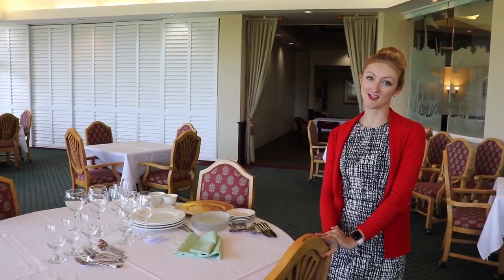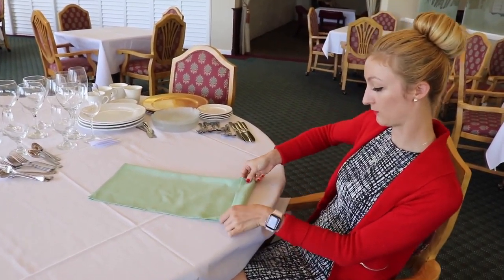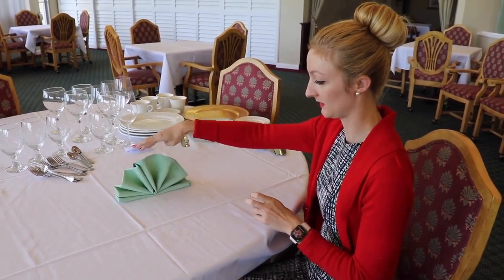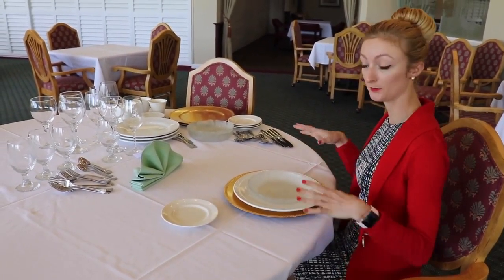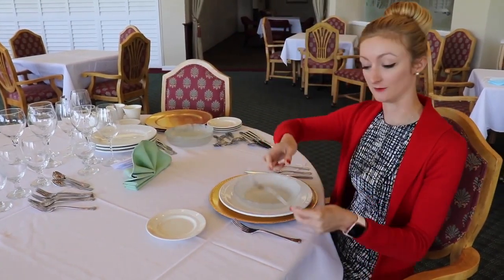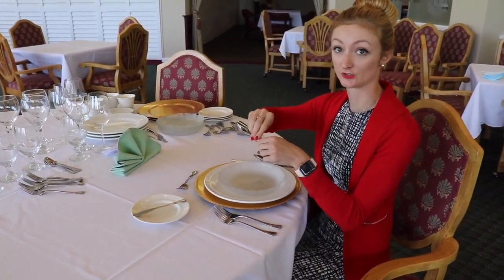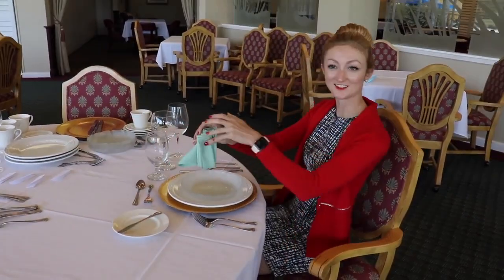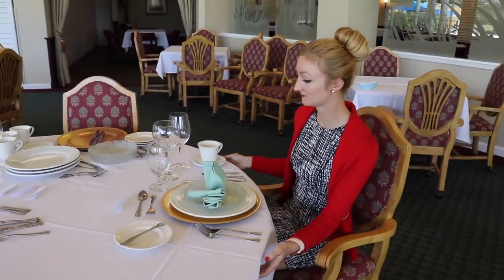Formal Dining Room Table